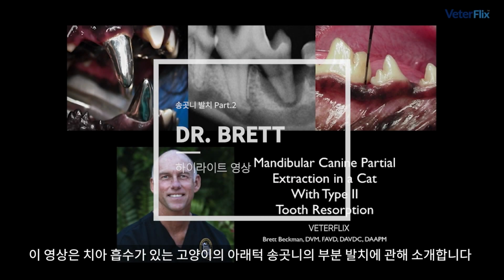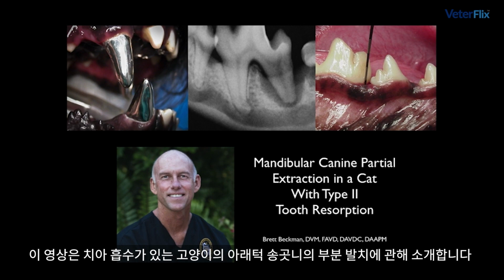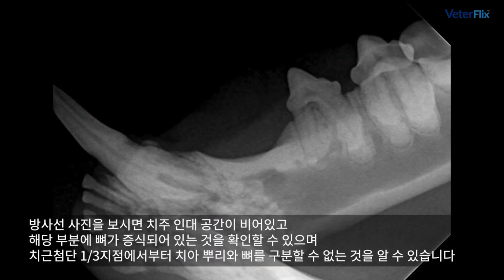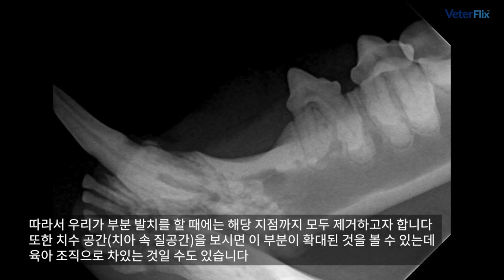[베터플릭스][수의치과 발치] 송곳니 발치 Part.2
[베터플릭스][수의치과 발치] 송곳니 발치 Part.2(Canine Extractions Part.2)

송곳니 발치 두 번째 시간입니다.
송곳니, 작은어금니, 큰어금니를 각각 훑어보고
발치를 최대한 효과적이고 효율적으로 할 수 있는 기술과 요령을 알려드립니다.